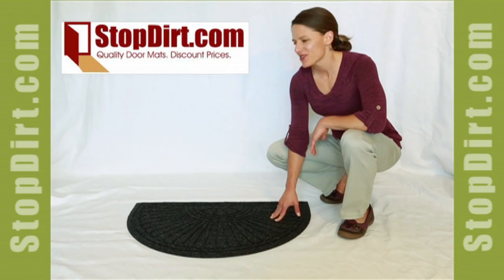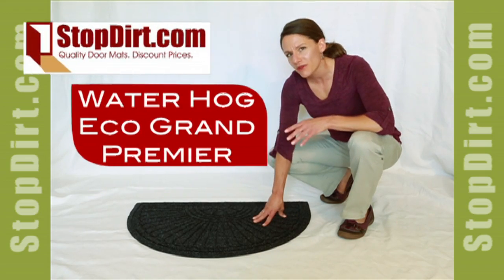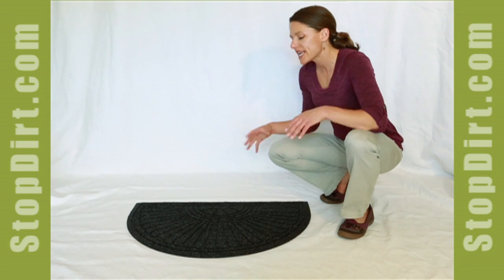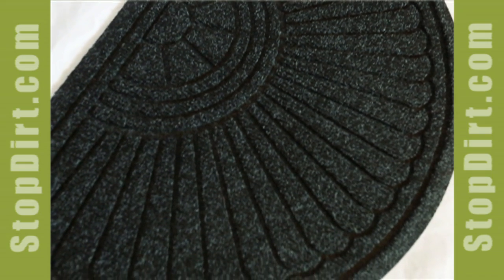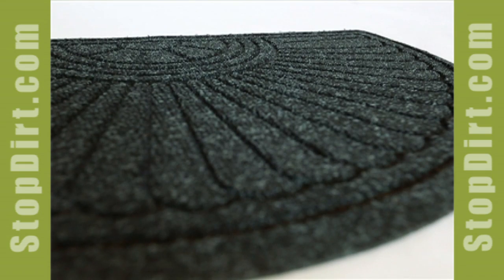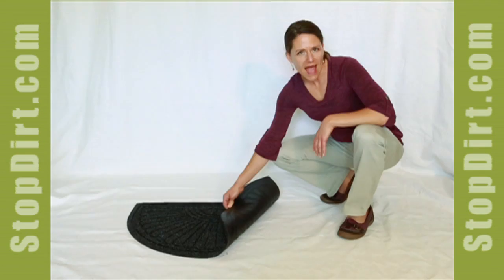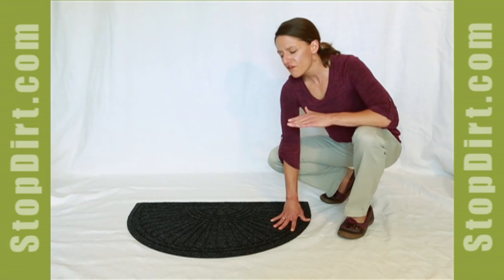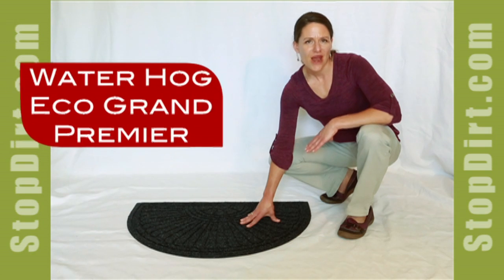Waterhog Eco Grand Premier half oval door mat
The Waterhog ECO Grand Premier mat combines beauty and functionality into one eye-catching design. Featuring a sunburst design, the Grand Premier is made with the same durable, anti-static quality that has made the Waterhog a best seller. With this attractive mat, you can give dirt-stopping a whole new look.